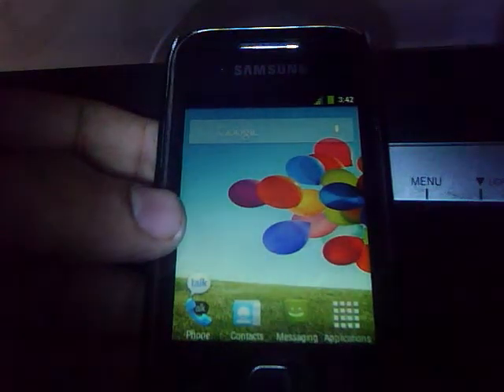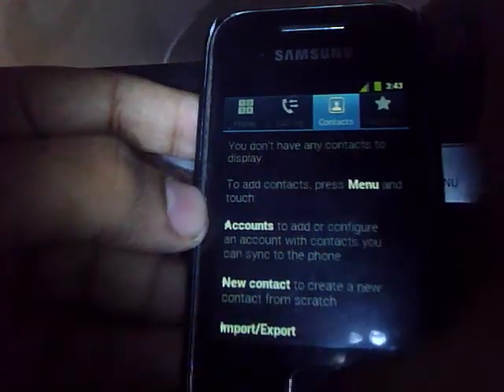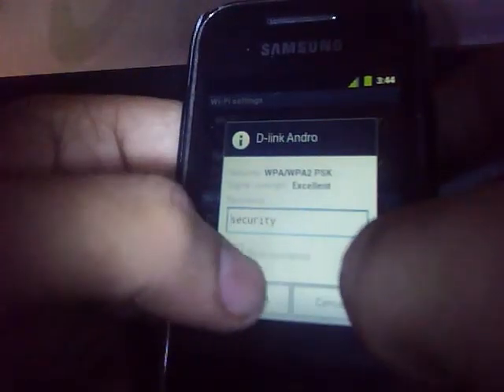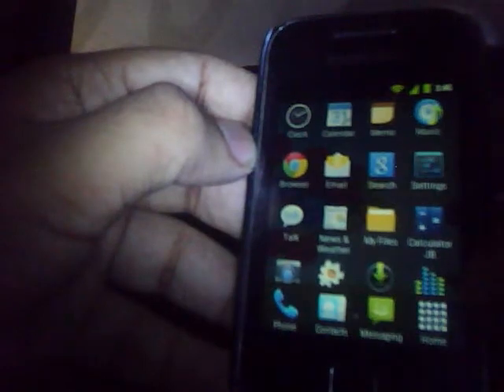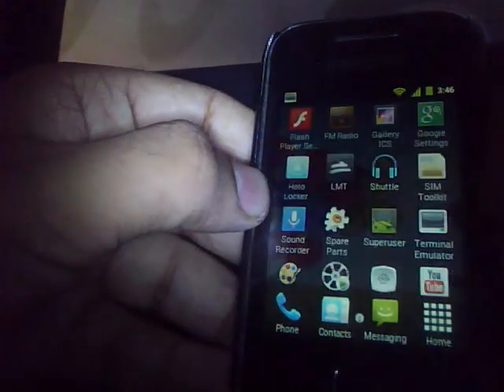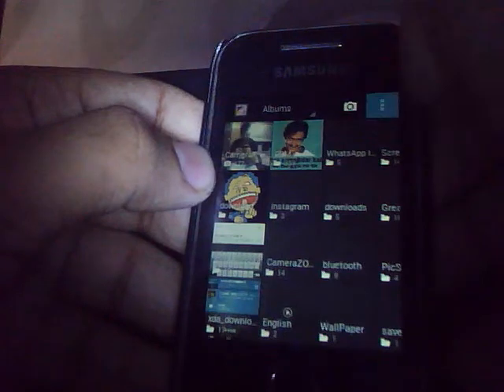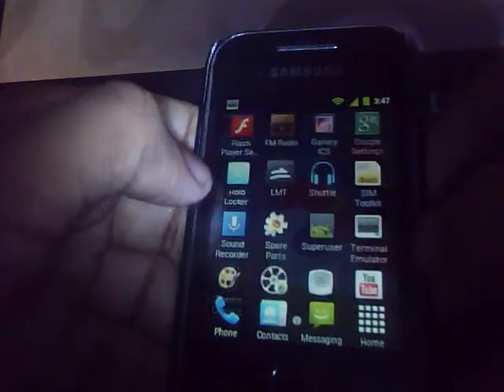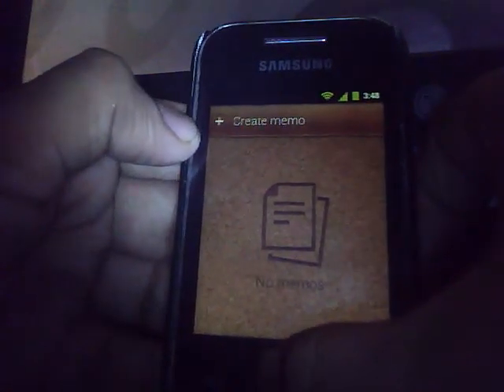JellyWiz RC1 on Samsung Galaxy Y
Flashing instructions are same as that of CM7